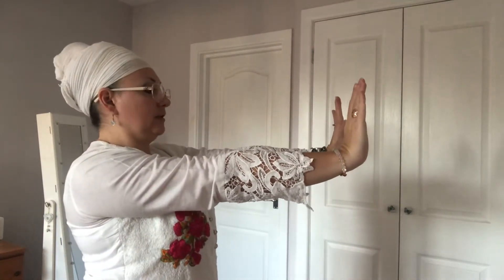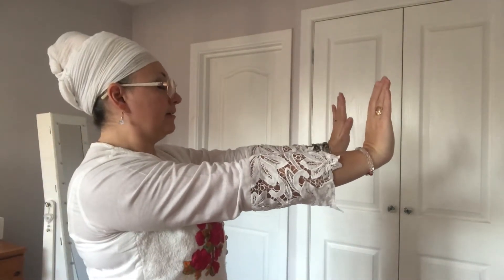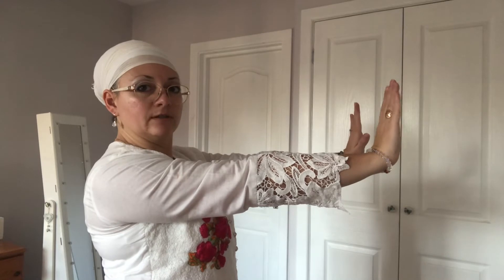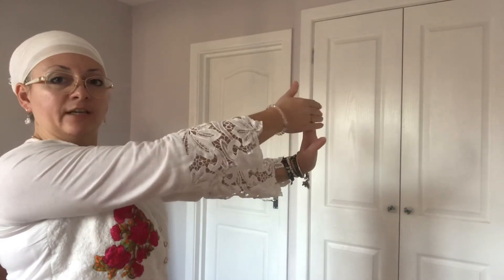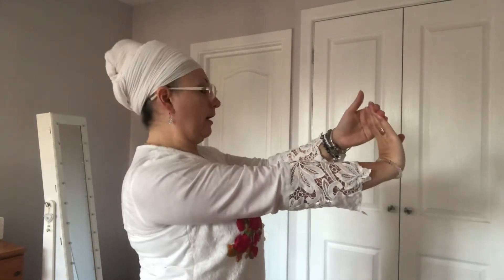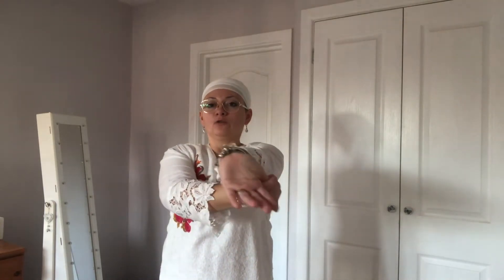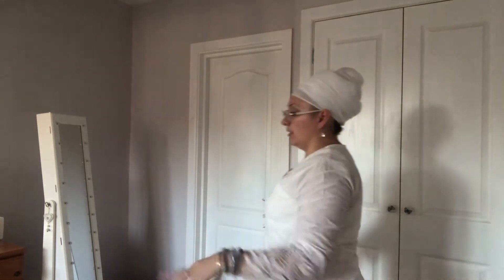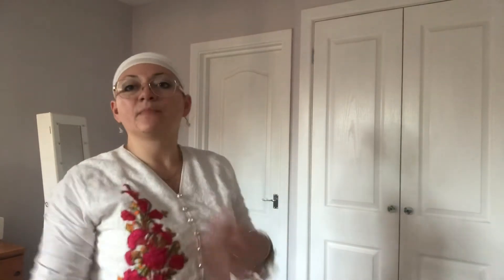Carpal Tunnel Relief Exercises